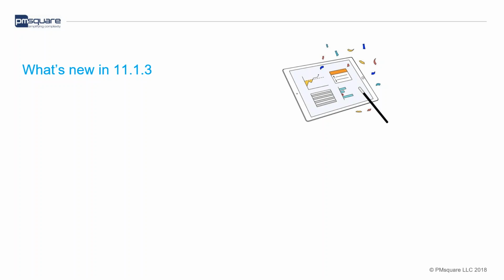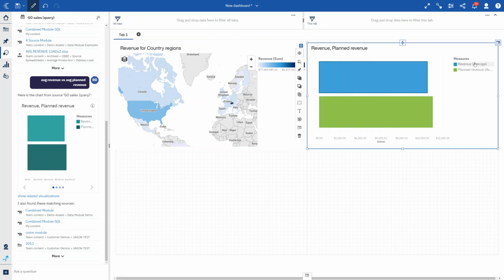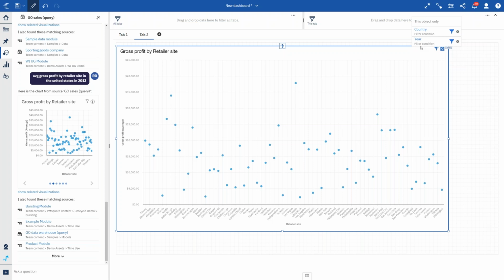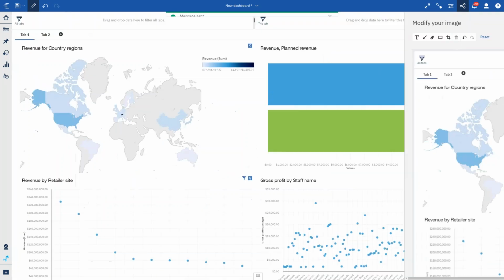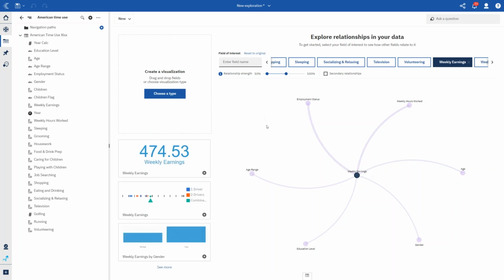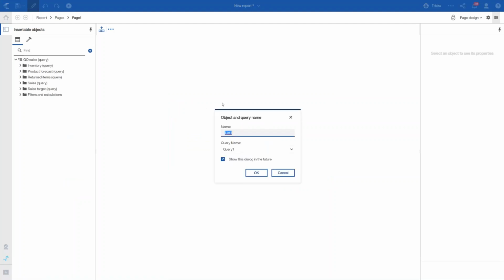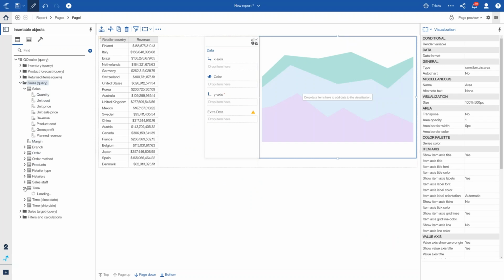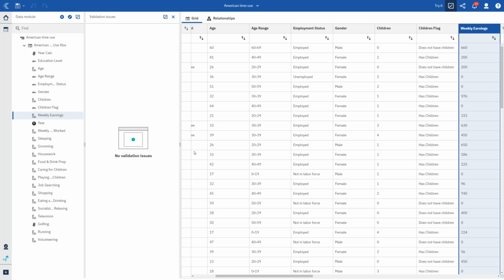What's New In Cognos Analytics 11.1.3